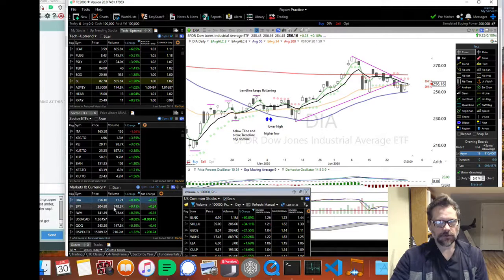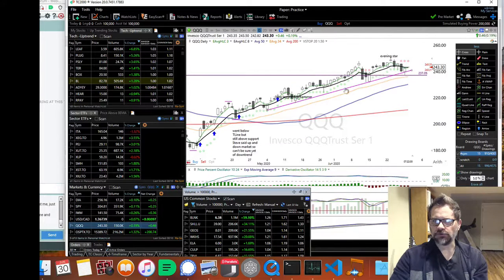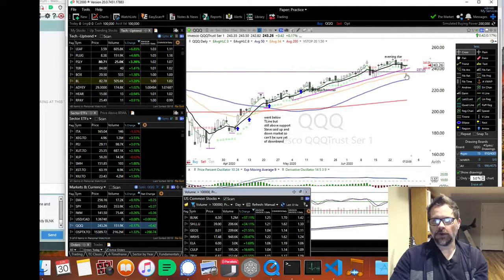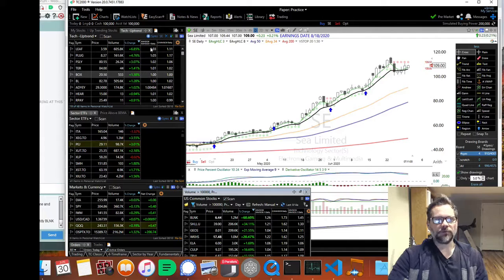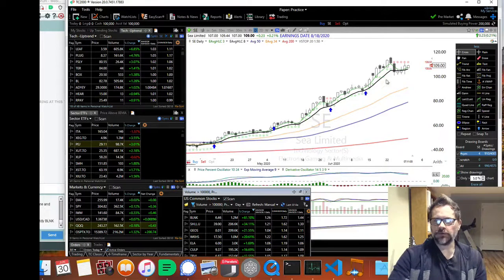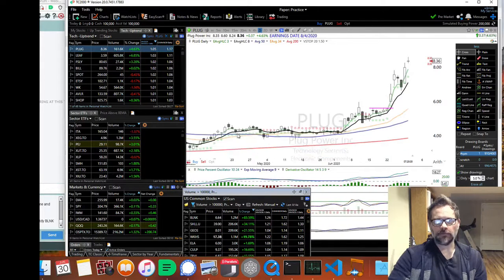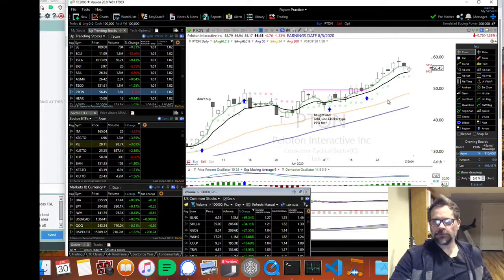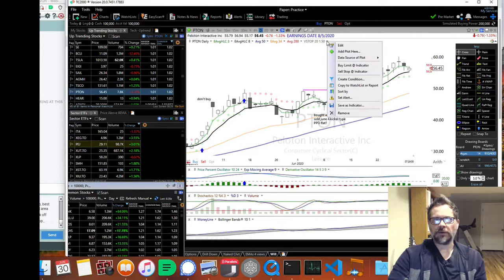Stock Market Analysis June 30 and Filtering Watchlists